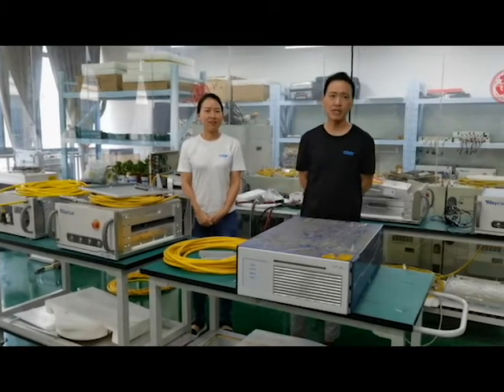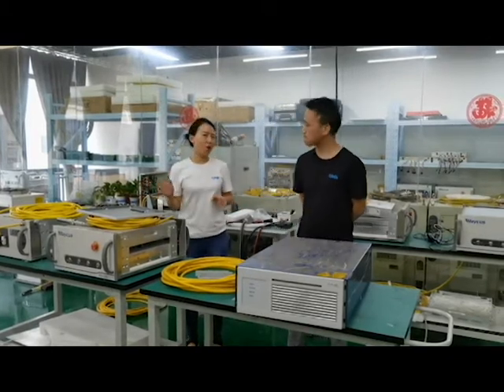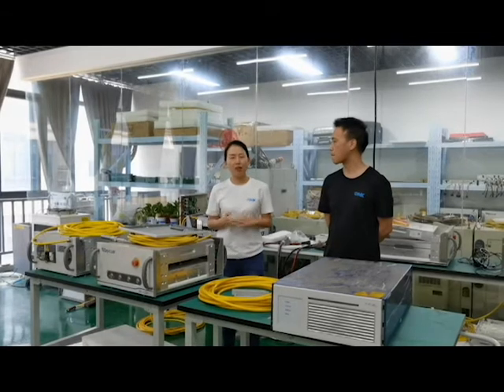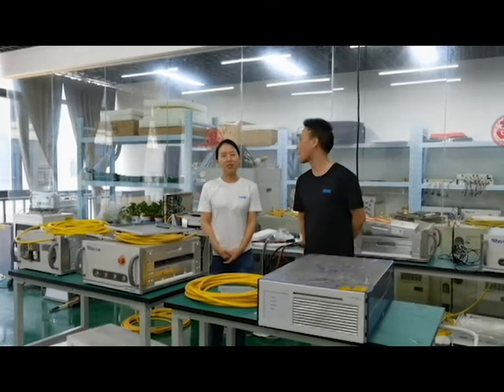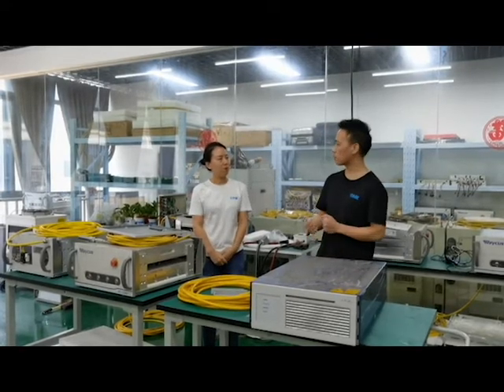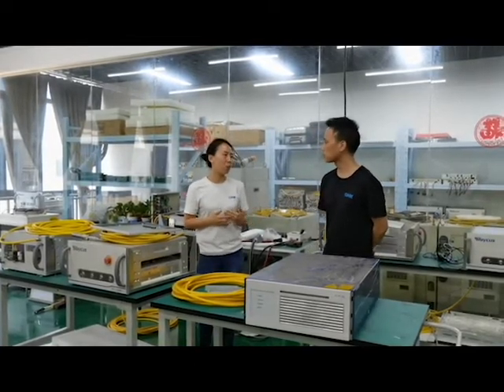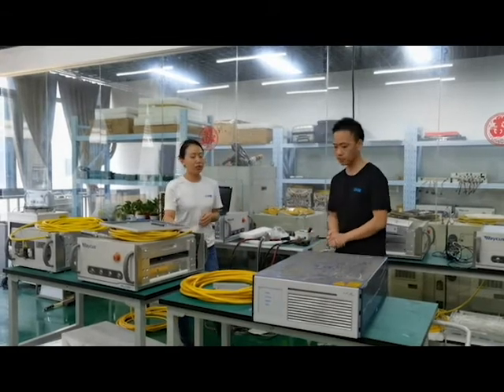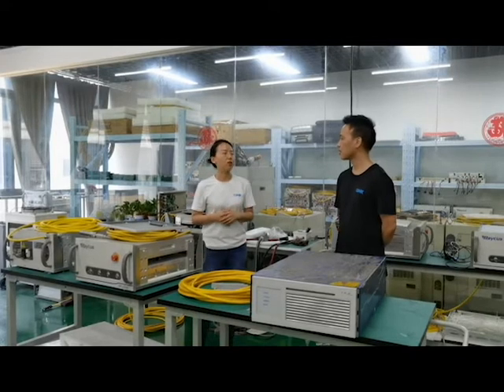Introduction of the fiber laser source repair station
An introduction of DMK fiber laser source repair station.

1. More and more Chinese fiber laser source has been installed in overseas countries, with more problems or breakdowns happening, returning to China to repair is too big cost, what should the end-users or service engineers do?

2. To set up a fiber laser repair station, what kind of tools or skills need to be prepared?

3. If equipped with all the tools, how can be trained with all the skills or knowledge about repairing the lasers?

4. What's the ​main problems of the fiber laser sources?

5. Does all the fiber lasers has the same structure of parts? Can we repair all the brands of lasers like IPG, MAX or Raycus?

6. How much does it cost to set up a laser source repair station like this lab?